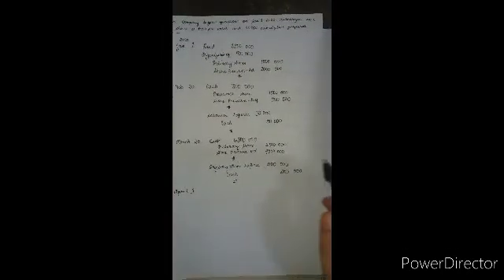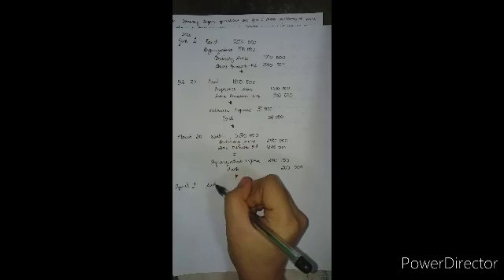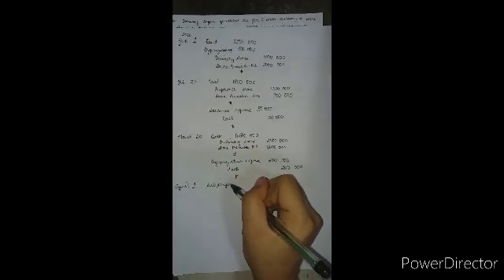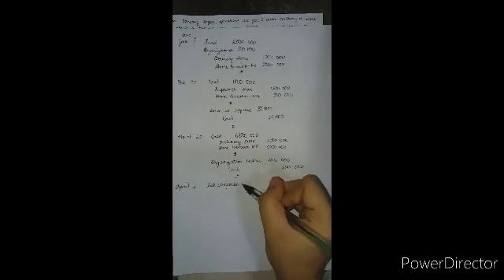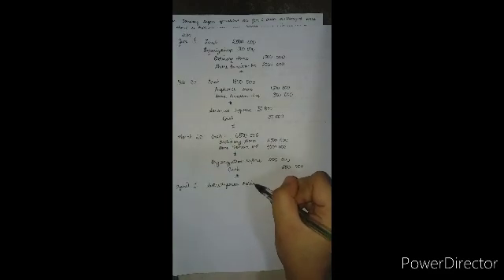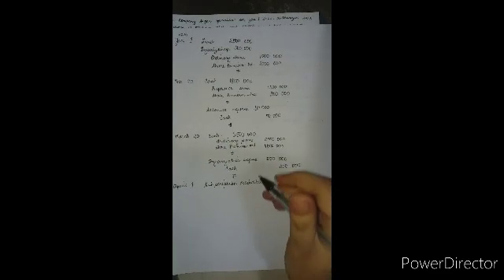Pen and paper problem solving corporation accounting